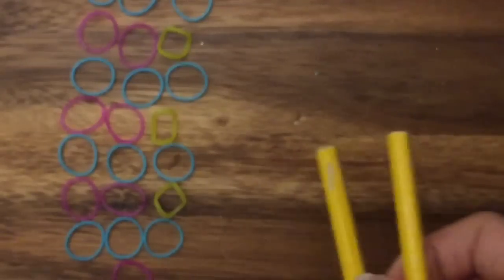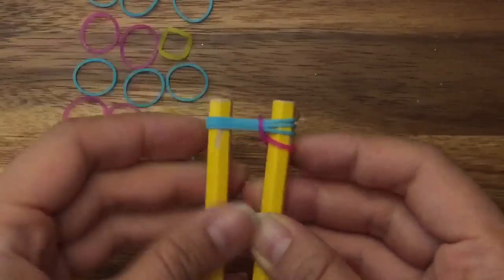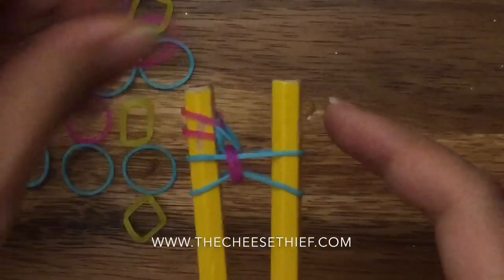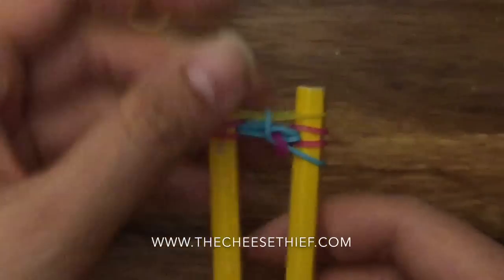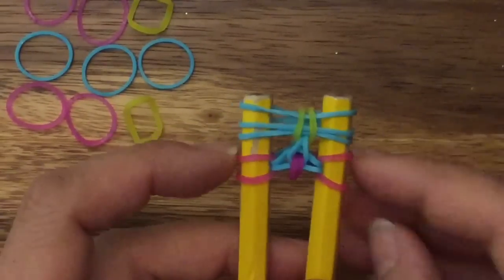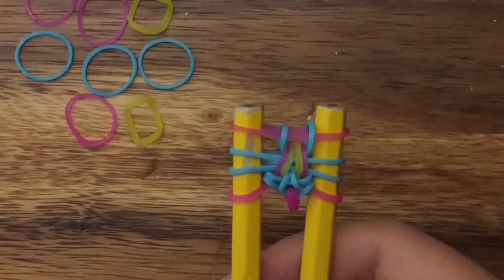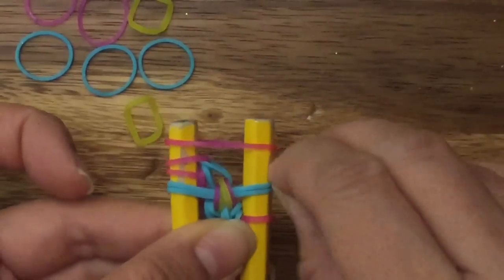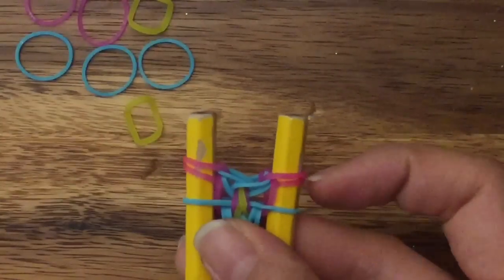Rainbow Loom Bands Tutorial Triangle Fish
Rainbow loom bands Triangle Fish

Rainbow Loom Bands Easy Two peg tutorial that can be made on your finger loom, monster tail, rainbow loom or without a loom at all (two pegs of a pencil). easy rubber band loom bracelet tutorial.